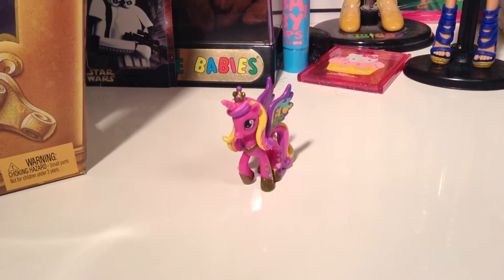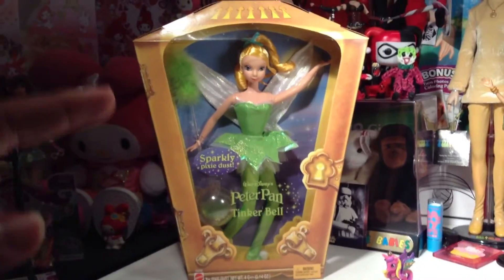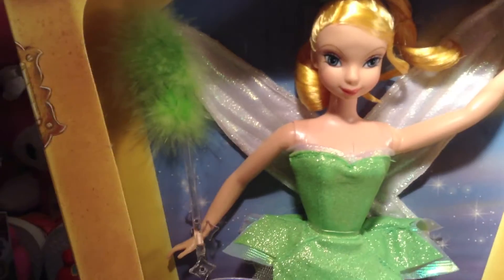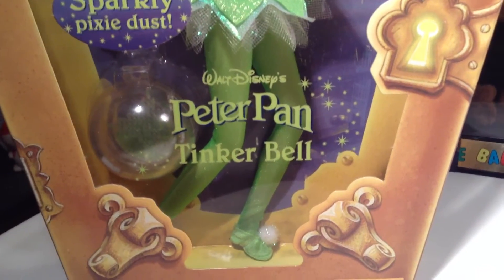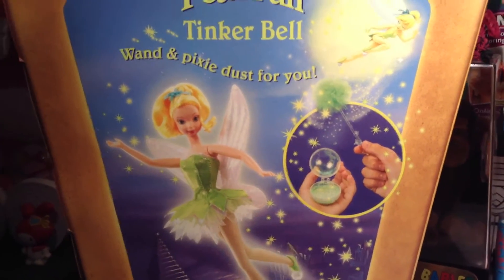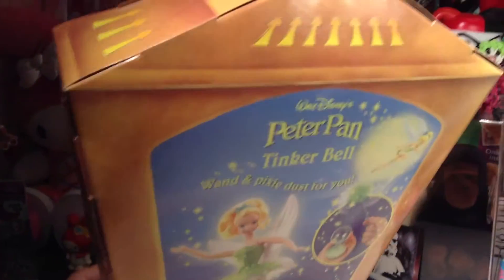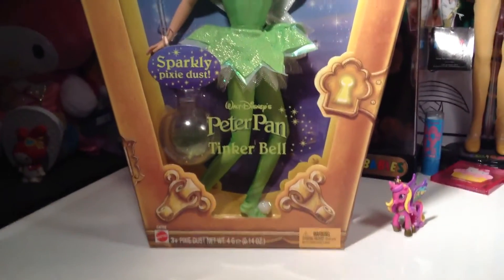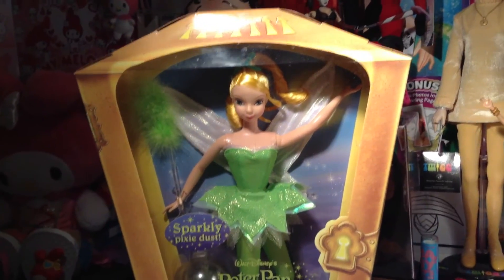Disney's Peter Pan Tinker bell Doll By Mattel Review✨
Happy Terrific Tinker Bell Tuesday! On Today's Show Cadance and I Take A Trip To Neverland To Meet Tinker bell In Pixie Hollow.

Please Comment, Thumbs Up, Favorite, and Share!

Google+ Sallyheartsjack80